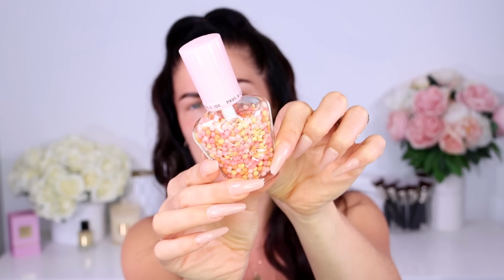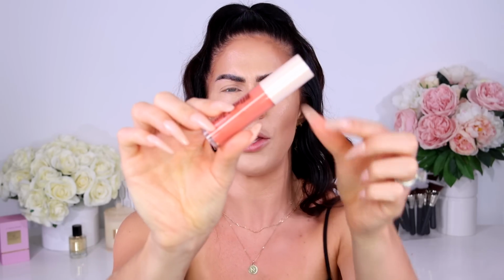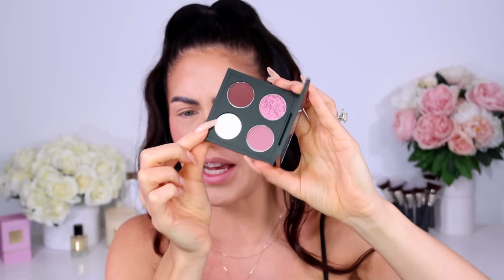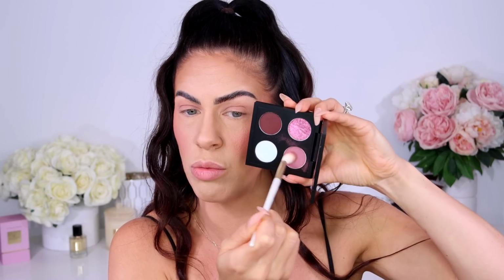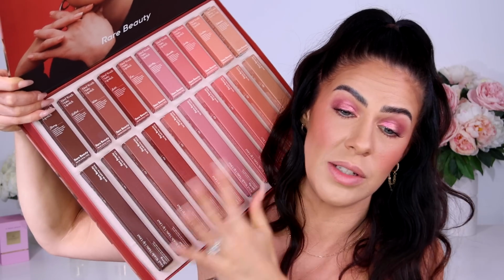NEW VIRAL MAKEUP TESTED! DRUGSTORE & HIGH END! FIRST IMPRESSIONS MAKEUP TUTORIAL!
Full face of viral makeup!! Are they worth the hype!?

PRODUCTS USED
Tarte Shape Tape Color Corrector - Peach
Tarte Sculpt Tape
Covergirl Simply Ageless Pressed Powder
L'Oreal Telescopic Lift Mascara
Rare Beauty Kind Words Liip Liner - Bold
Rare Beauty Kind Words Lipstick - Creative